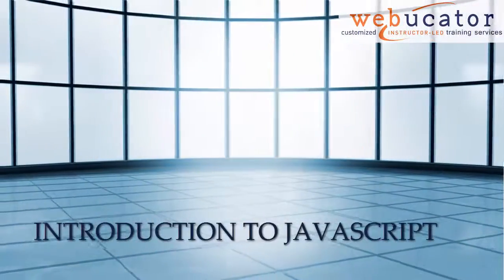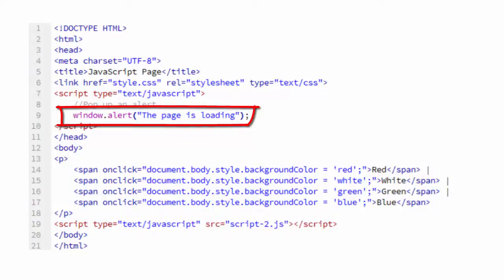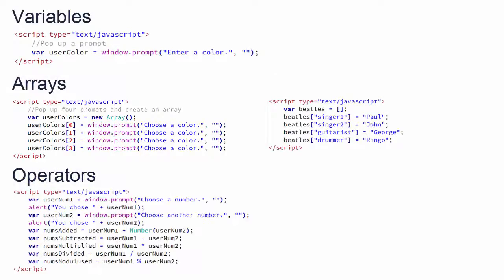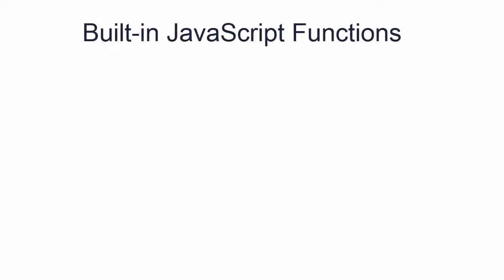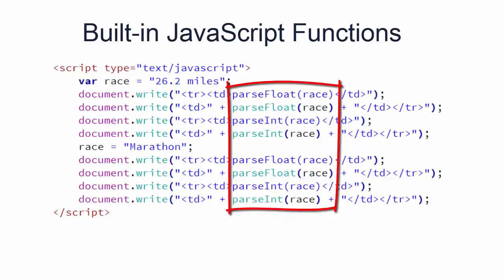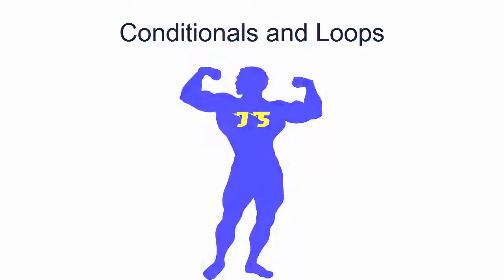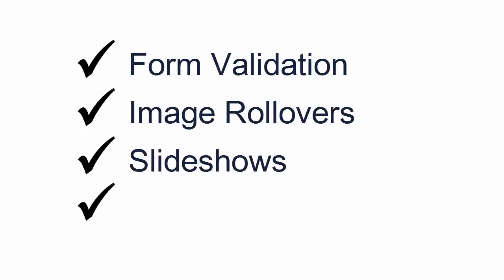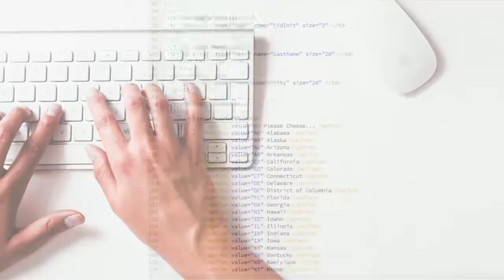Introduction to JavaScript - Course Overview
In this video, we provide a quick overview of our Introduction to JavaScript course. The live instructor-led online version runs every few weeks. The course can be delivered onsite as well. And we also have a self-paced version.